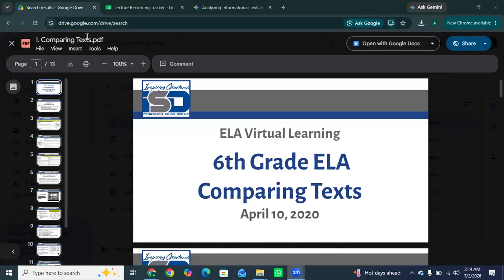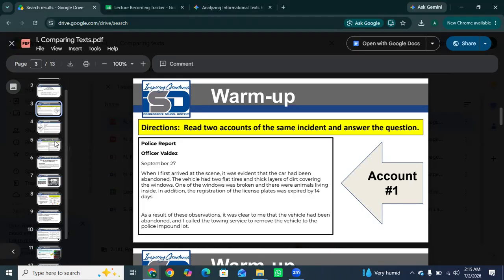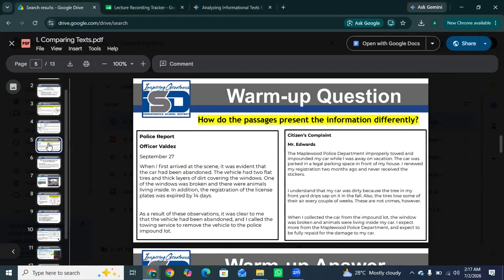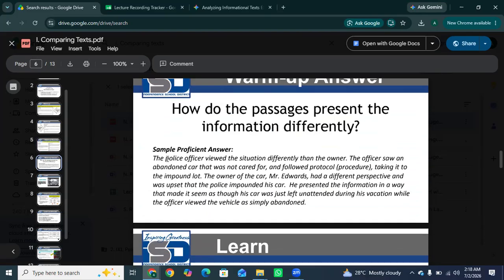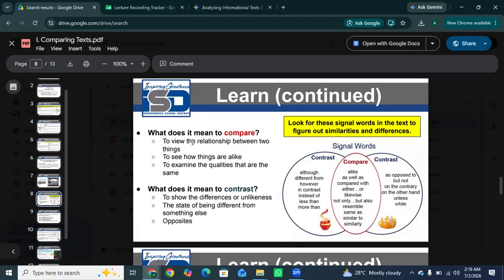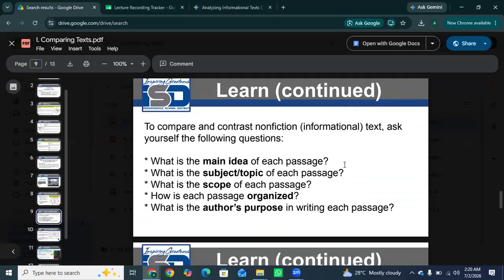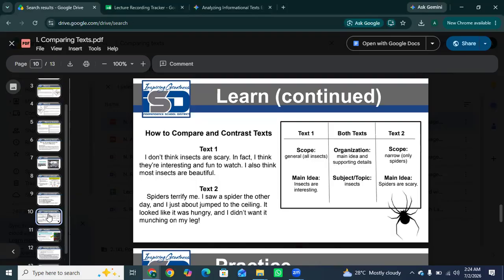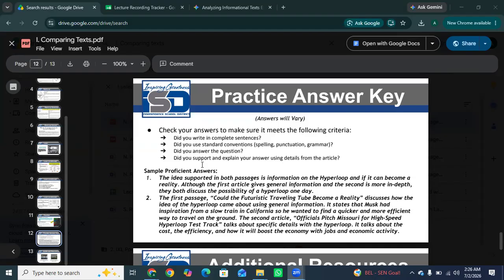I Comparing texts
**📚 Comparing Texts | Similarities, Differences & Text Analysis ✨**

In this video, students will learn how to **compare two or more texts** by identifying their similarities and differences.

🔹 What does it mean to **compare texts**? 📖
🔹 Finding **similarities and differences** 🔍
🔹 Comparing **characters, settings, and events** 👥🌍
🔹 Comparing **themes, main ideas, and messages** 💡
🔹 Identifying the **author's purpose** and point of view ✍️
🔹 Using evidence from the texts to support answers 📚
🔹 Practice activities and examples for better understanding.

🎯 Easy explanations, simple examples, and fun exercises to help students improve their reading, comprehension, and critical thinking skills!